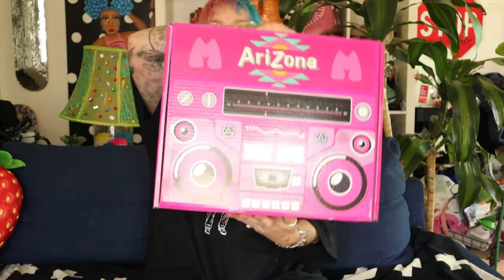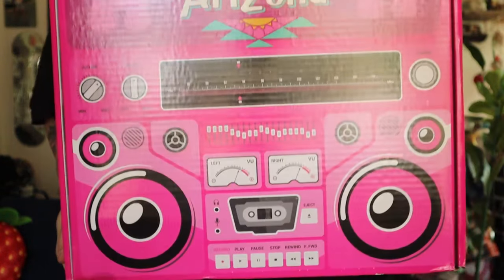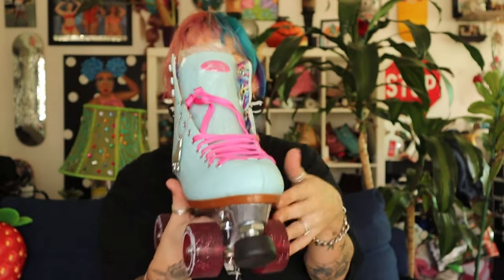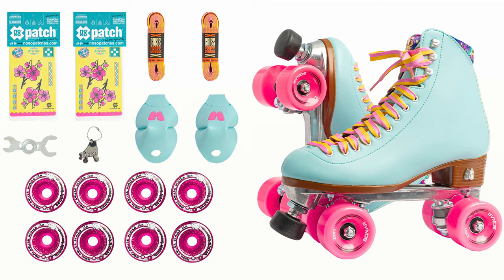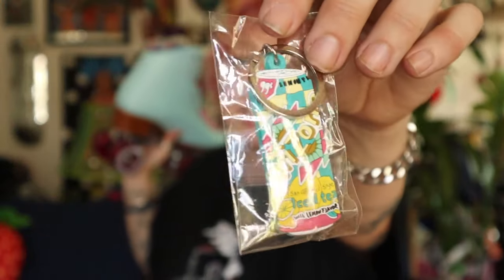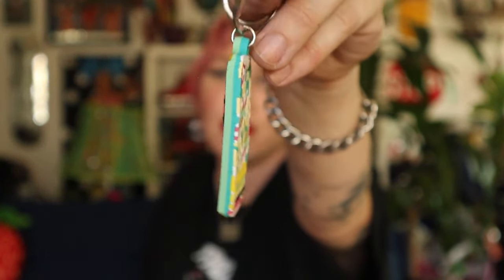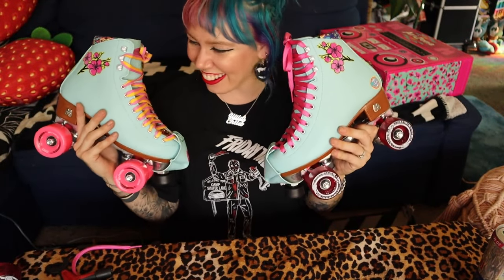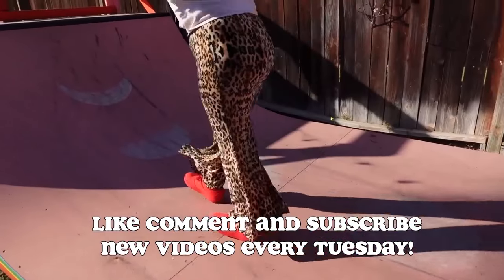ARIZONA ICED TEA ROLLER SKATES? UNBOXING AND DIY-ING AZ ICED TEA X MOXI SKATES BEACH BUNNIES!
In this episode I unbox and DIY the newest Arizona Iced Tea Merch, the Arizona Iced Tea x Moxi Roller Skates collab, the AZ Iced Tea DIY Beach Bunnies! This was so incredibly fun.

If you want to get a pair of AZ Iced tea roller skates you can get them here:

BUY ROLLER SKATES AND ACCESSORIES:
for $5 purchase of $15 or more
cheerstothequeers.com for LACES and skate accessories!

MY FILMING GEAR:
Camera | Canon EOS M-50
Mic | Rode VideoMic Go
Lighting | Softboxes
Rad Ring Light that I love